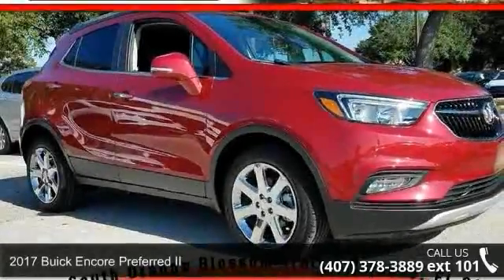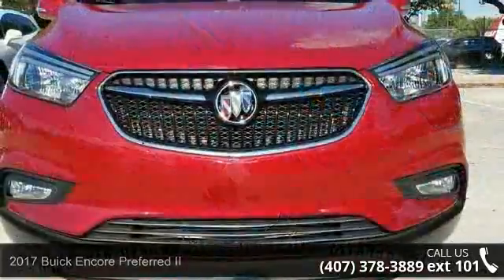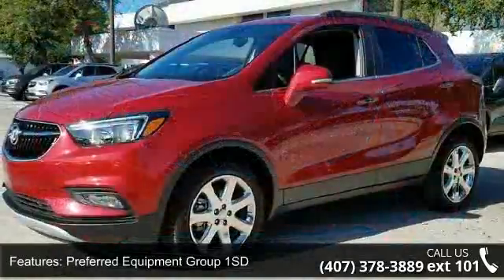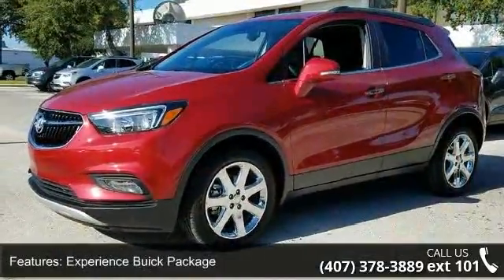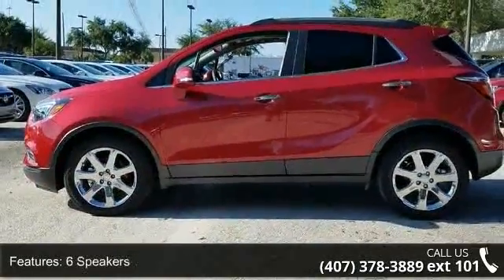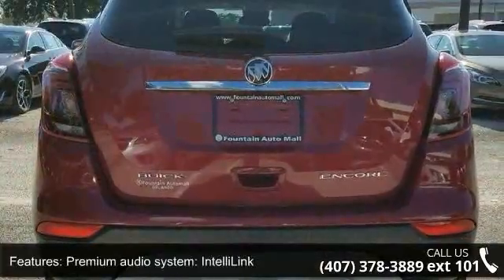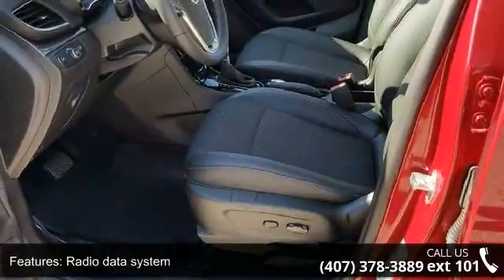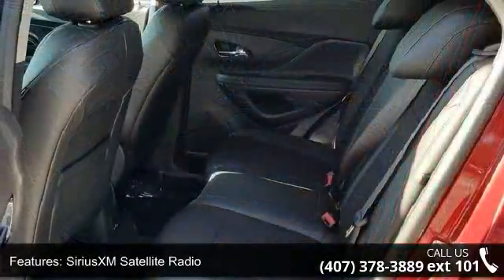2017 Buick Encore Preferred II - Fountain Auto Mall - Orl...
Fountain Auto Mall is honored to offer this 2017 Buick Encore Preferred II in Red Metallic. Well equipped with the following: Encore Preferred II, 18" 7-Spoke Chromed Aluminum Wheels, Experience Buick Package, Power Tilt-Sliding Moonroof, Radio: Buick IntelliLink AM/FM Stereo w/Navigation, SiriusXM Satellite Radio. Priced below KBB Fair Purchase Price!Reviews:  * Quiet interior on the highway; excellent crash-test scores; small engines deliver solid fuel economy; long list of tech and safety features. Source: EdmundsFountain Auto Mall is proud to be the premier Auto group in Orlando, Florida. We strive to make your experience with Fountain Auto Mall a great one. Once you're here, you'll know you've come to the right place.  $4,518 - Exp. 09/05/2017